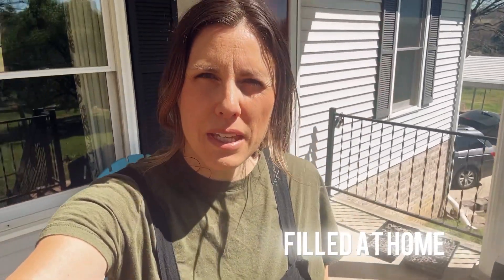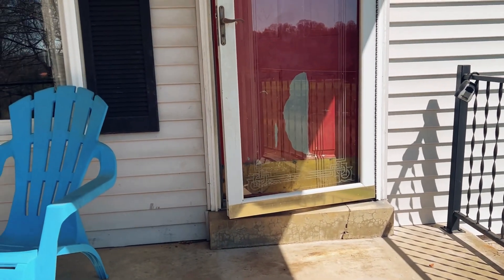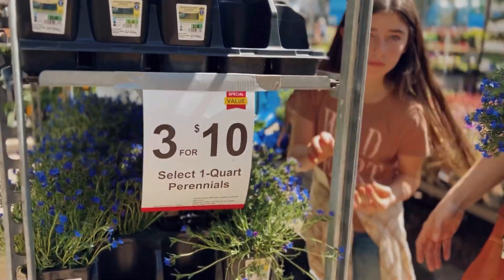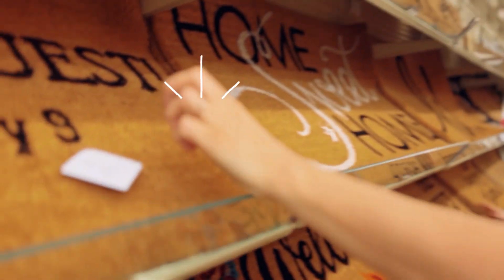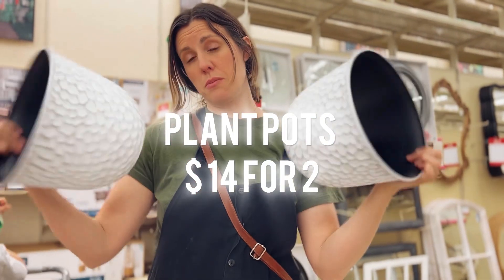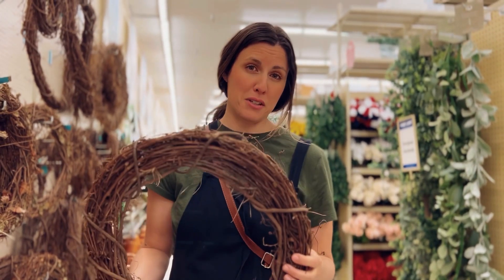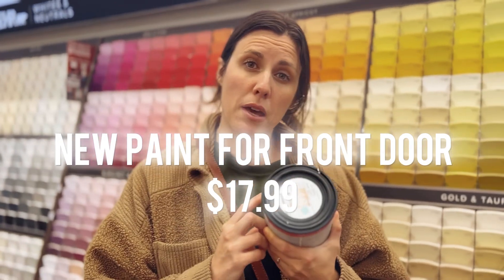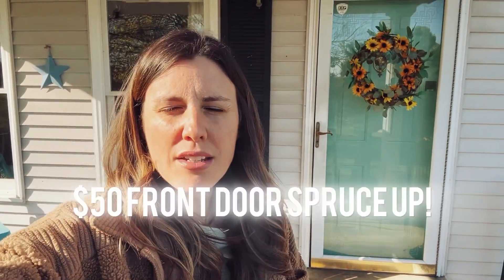$50 Porch Refresh (SHOP with ME) HOW TO make an inviting front door on a BUDGET)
Join me on this episode, as I shop for items that will help to make an inviting front door on an extreme budget!

For only $50, we will paint, create a wreath, pot plants, add a mat, etc, to make a much more inviting space on this front porch!

Just in case you don't have time to shop around, I have most of the items I used here in these links for your convenience:

Door Mat

Pots for Plants

Door Color

Door Wreath